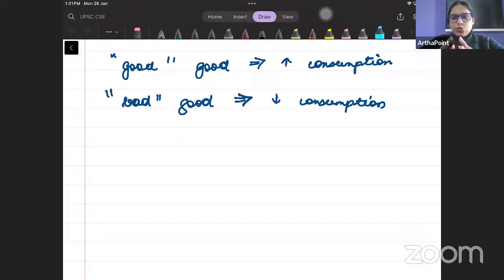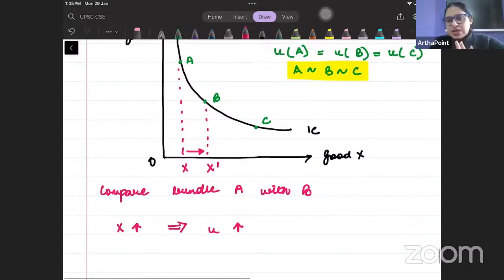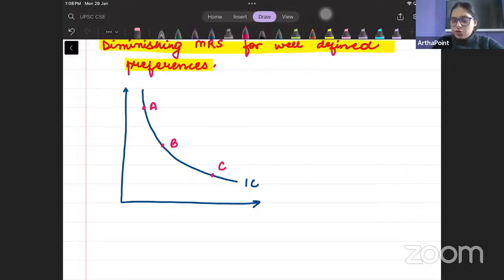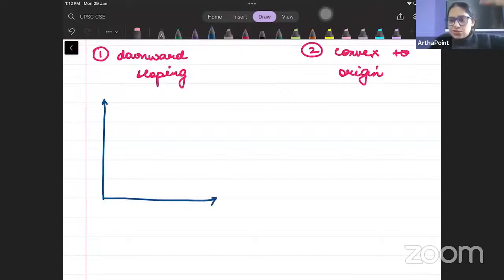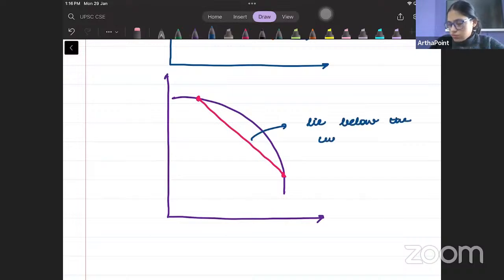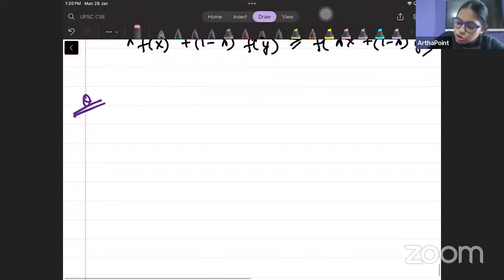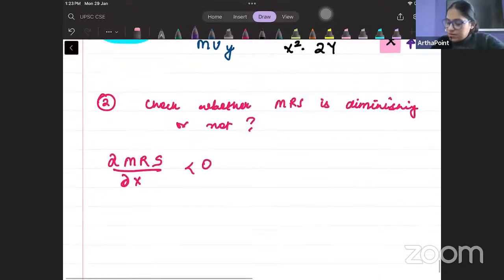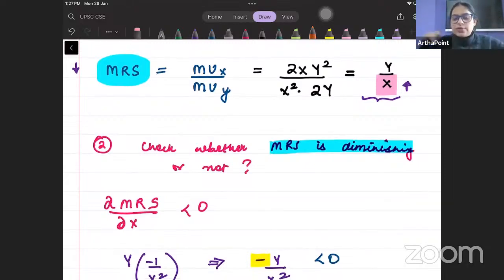HL Ahuja Ch 8 Indifference Curves | UGC NET Economic | Indian Economic Services | Economics Optional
This is Lecture 6 of IAS Economics Optional Course and lecture 2 of Chapter 8 on Indifference Curve from HL Ahuja.

All lectures continues as part of course.